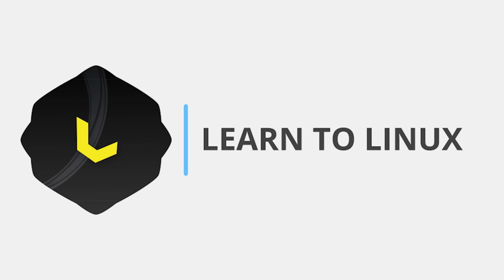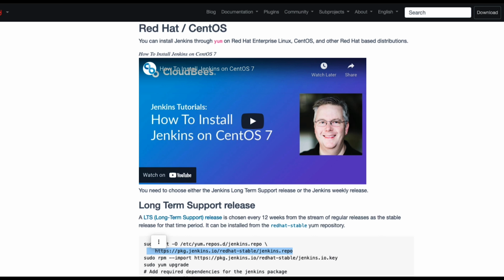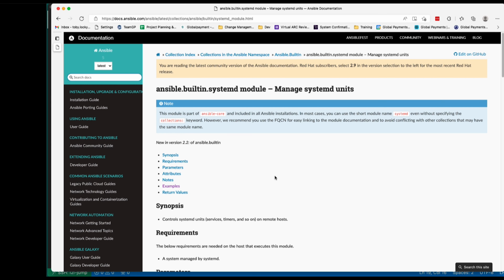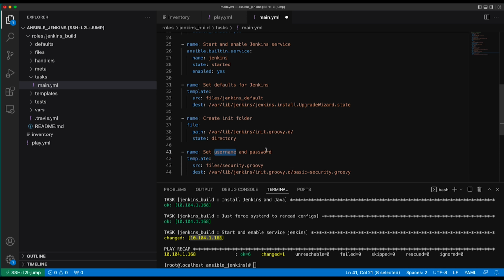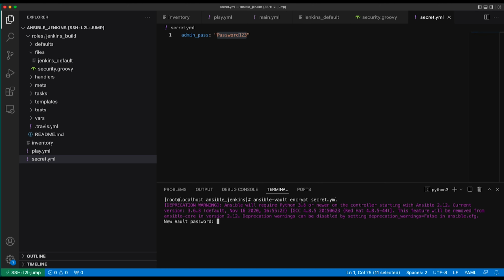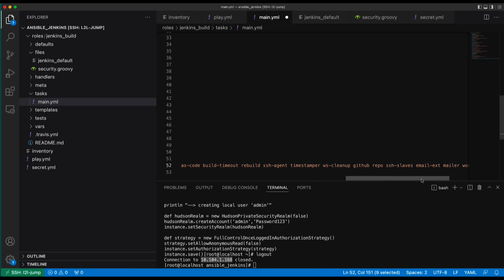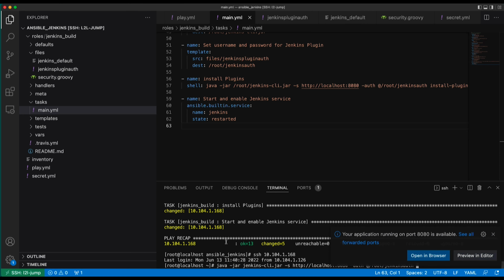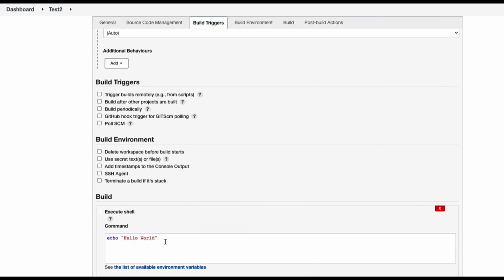Building Jenkins Nodes via Ansible in under 30minutes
Jenkins is a great CI:CD Tool, that is used in a lot of places. Setting one up however is usually done manually as you need this tool to then start your automation!

Here is a video showing how you can build Jenkins via Ansible and import tasks that you have saved which should help you in the future!